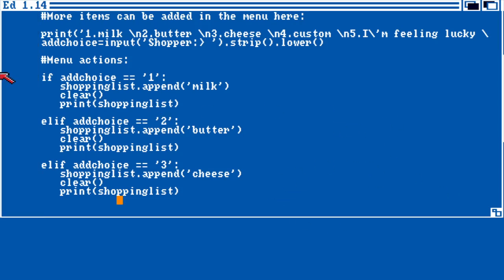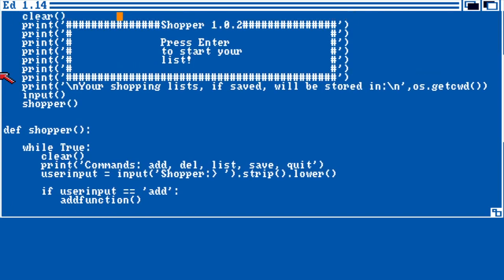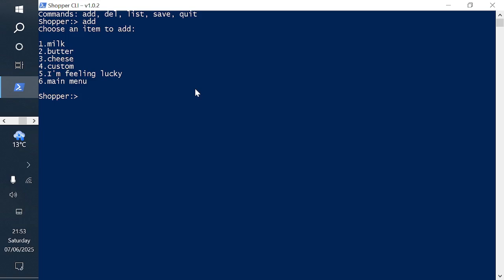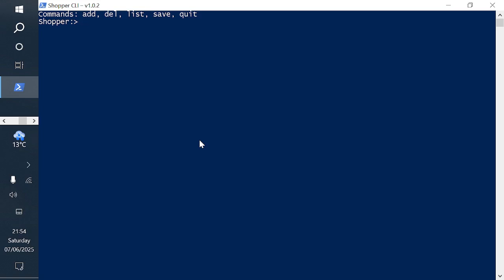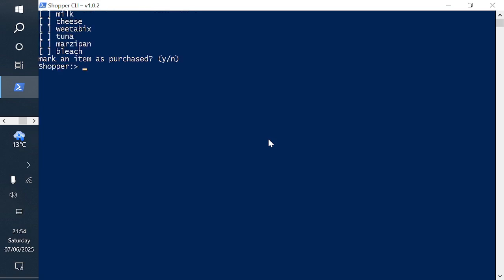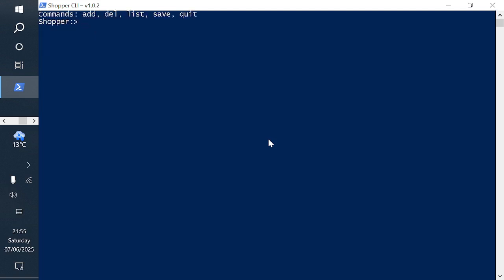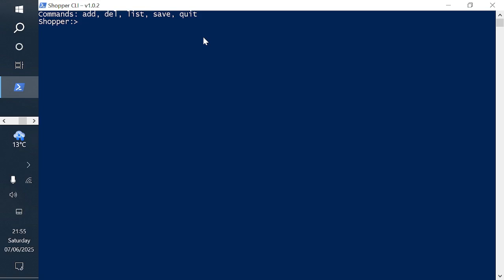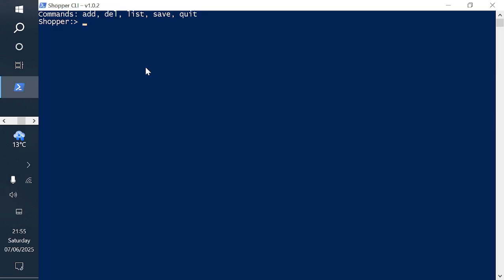Task List App Built in Python Using Ed 1.14 on the Amiga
A simple task list app written in Python using Ed 1.14 on a classic Amiga system (Workbench 1.3).

In this video, I show the app in action and briefly demonstrate the environment in which it was coded.

🔹 Platform: Amiga Workbench 1.3
🔹 Editor: Ed 1.14
🔹 Language: Python
🔹 Project: Shopper (Simple CLI Task List Manager)